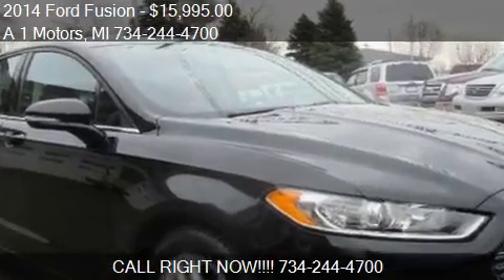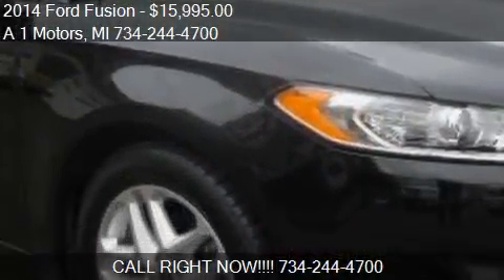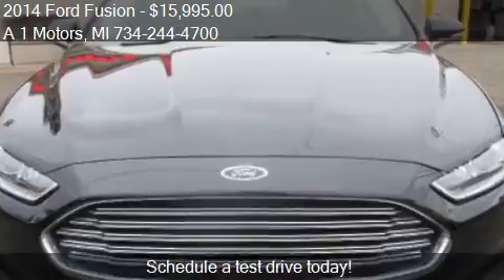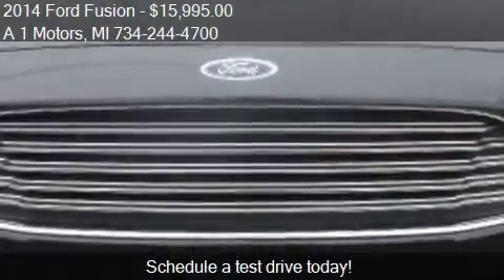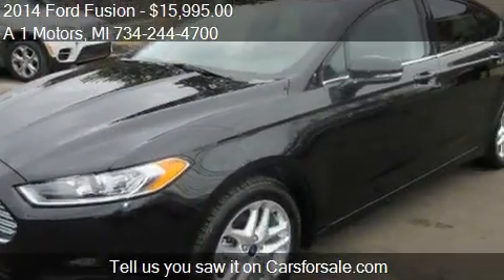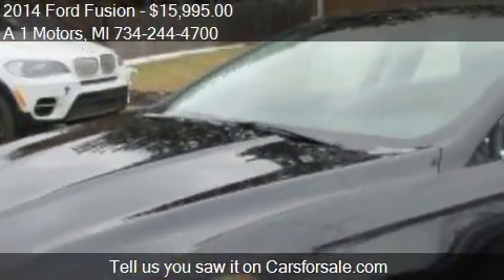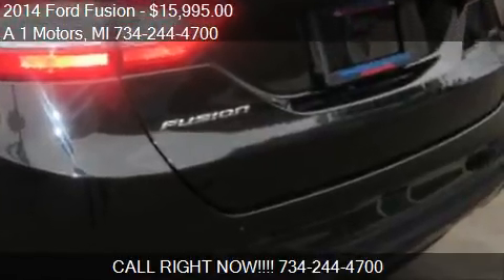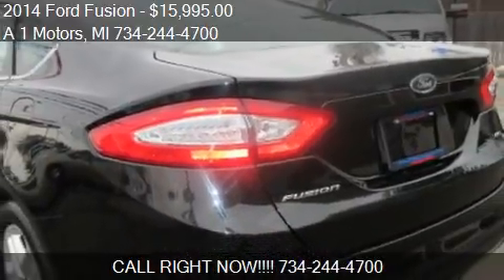2014 Ford Fusion for sale in Monroe, MI 48162 at the A 1 Mot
This 2014 Ford Fusion is for sale in Monroe, MI 48162 at A 1 Motors.
Engine: I4 2.5L I4
Transmission: Automatic 6-Speed
Color: Tuxedo Black Metallic
Mileage: 33787
Contact A 1 Motors 2619 N Telegraph Rd Monroe, MI 48162 to test drive this 2014 Ford Fusion  today.